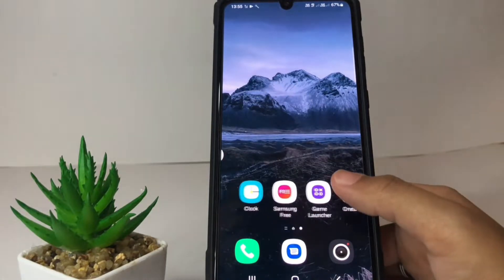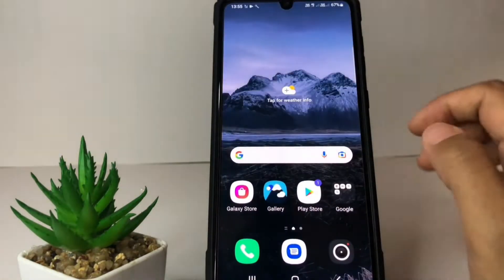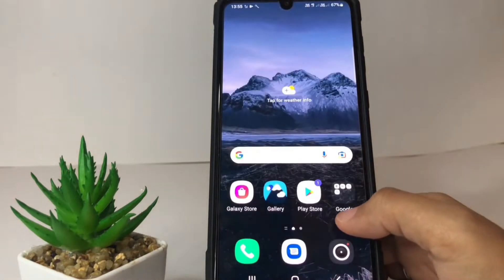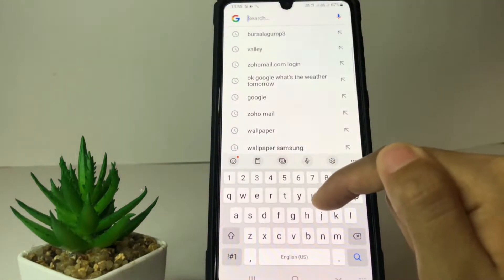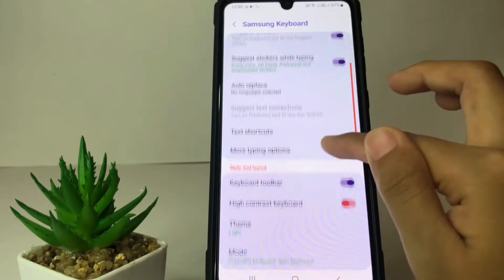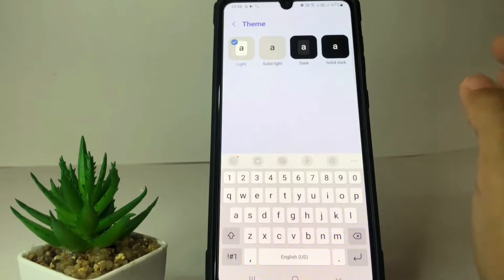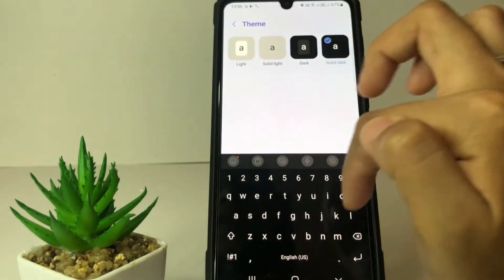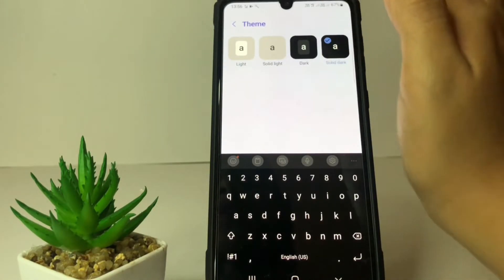Samsung A53 5G | To Change Keyboard Theme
To change keyboard theme in samsung A53 5G

This video is related to:
change samsung keyboard theme in,
to change keyboard theme in samsung,